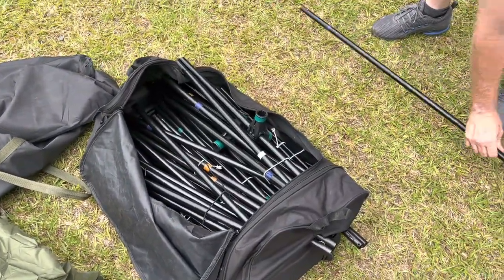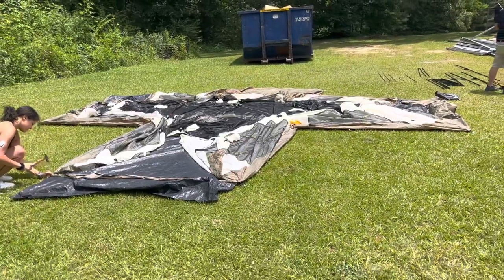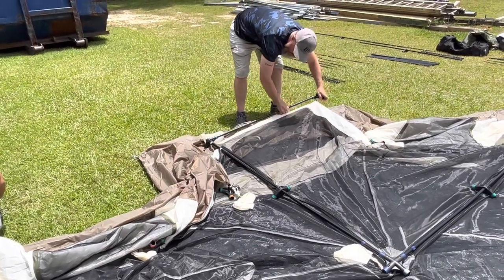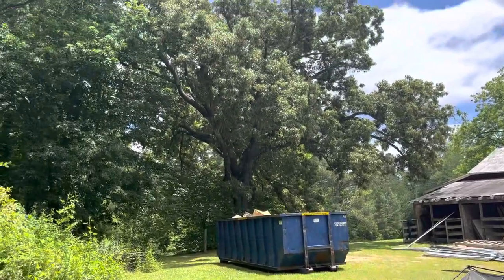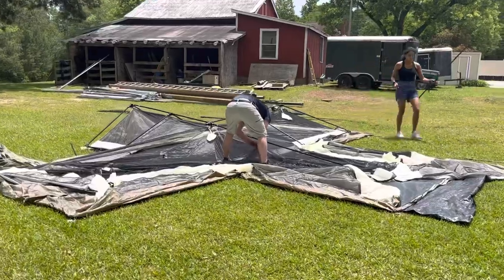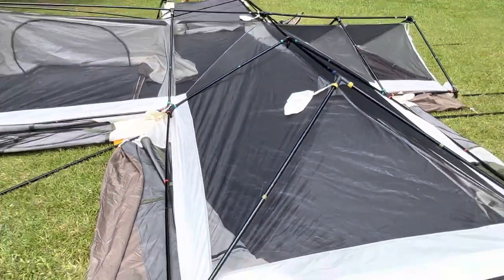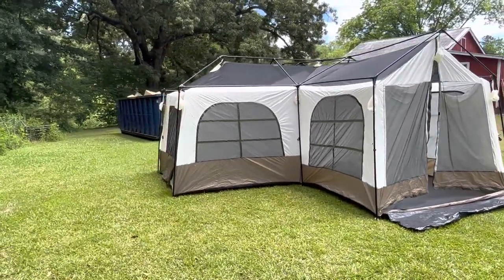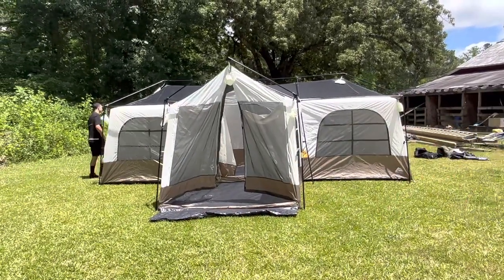Ozark Trail 12 person tent set up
The Ozark trail Flat creek 12 person tent being assembled in real time.  More videos of the interior space coming soon.